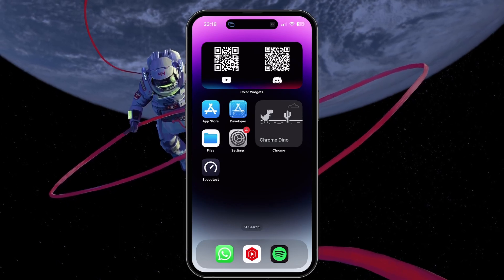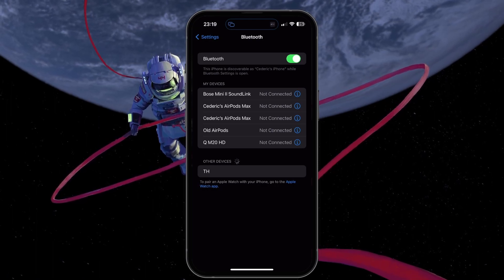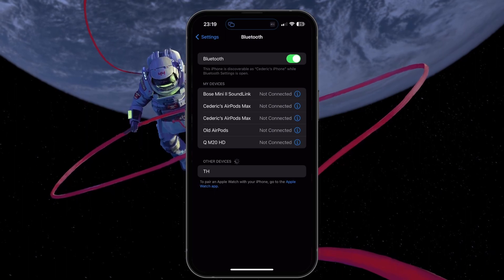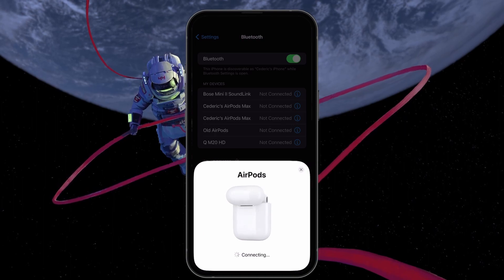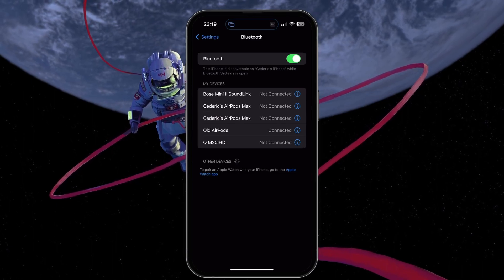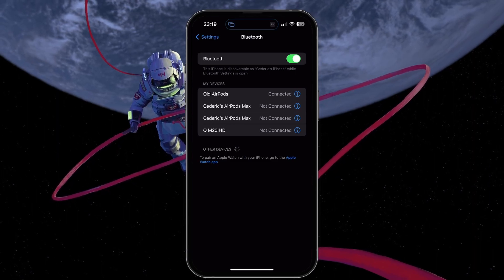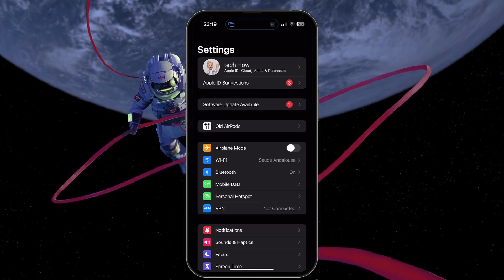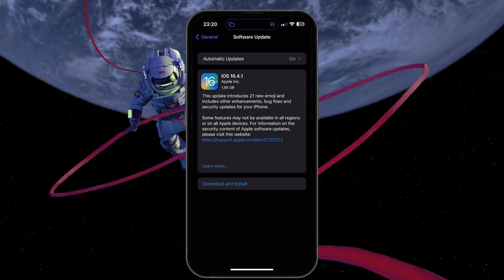How To “Unforget” A Bluetooth Device on iPhone (Reconnect)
A short tutorial on how to reconnect a previously disconnected Bluetooth device on your iPhone.

Timestamps:
0:00 Introduction
0:15 Reconnect Bluetooth Device
0:35 Bluetooth Pairing Process
0:55 Remove Bluetooth Devices
1:02 Fix Bluetooth Issues